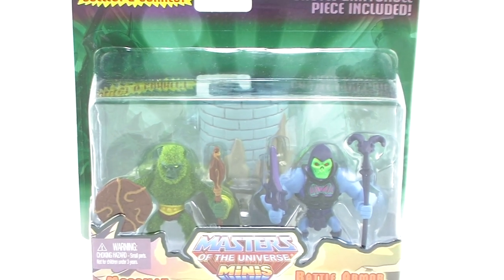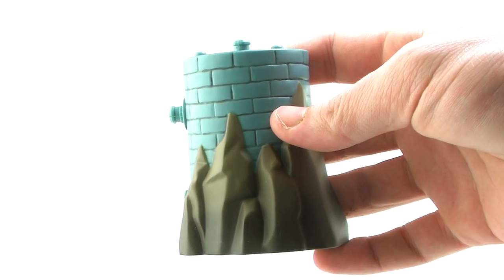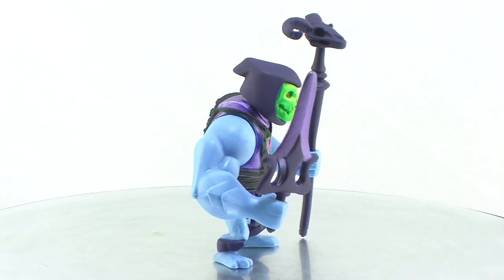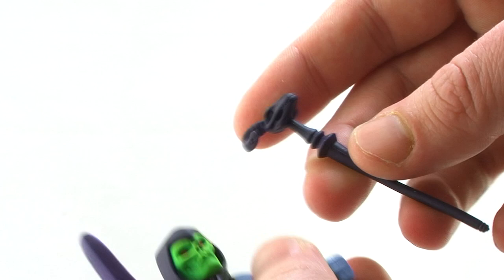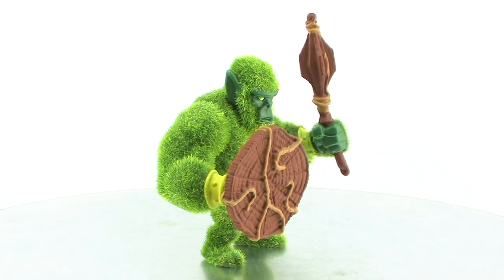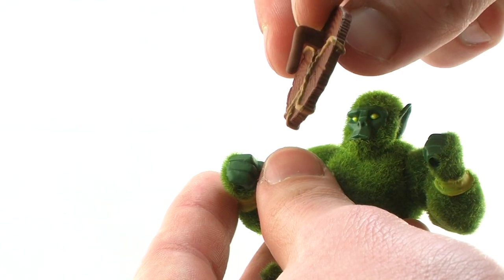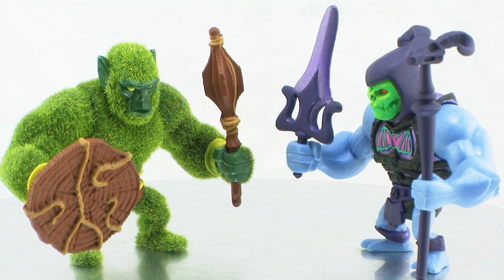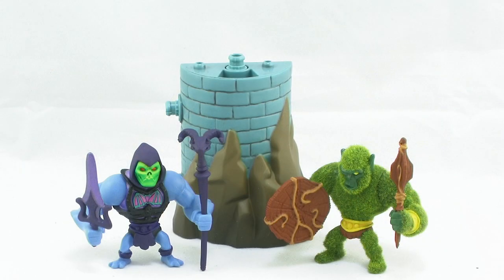Masters of the Universe Minis Battle Armor Skeletor vs Moss Man Figures Video Review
Join Pixel Dan for a look at the MOTU Minis Battle Armor Skeletor vs Moss Man set from Mattel!